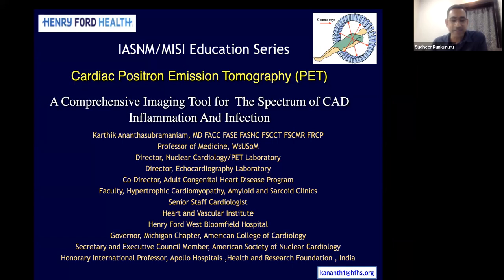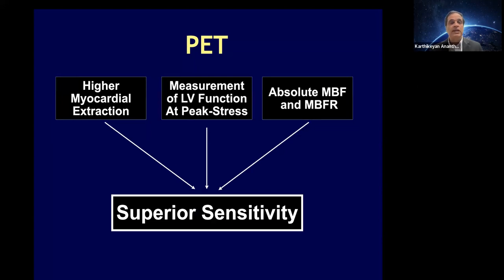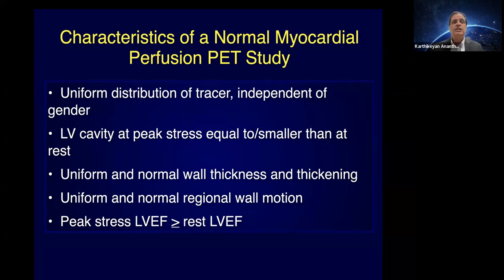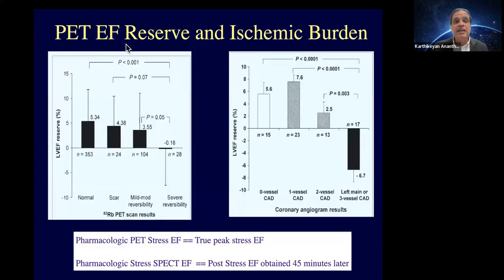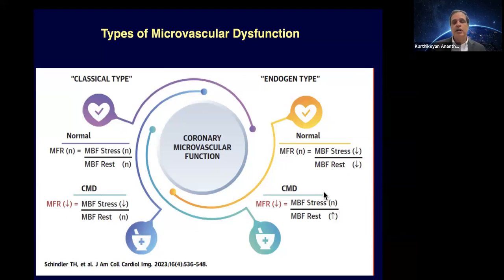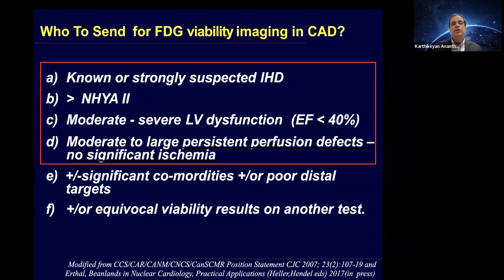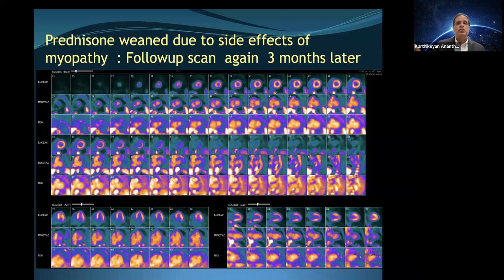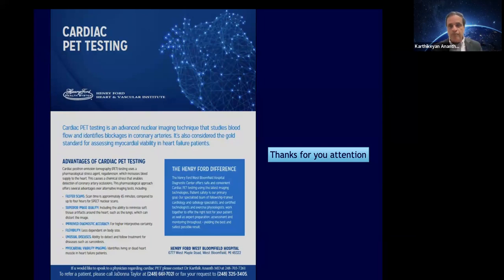Karthikeyan Ananthasubramaniam MD FACC FASE FASNC FSCCT FSCMR FRCP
IASNM Radiant Flashpoints Educational Web-Series -November 04, 2023

Speaker: Karthik Ananthasubramaniam, MD FACC FASE FASNC FSCCT FSCMR FRCP
Professor of Medicine, Wayne State University
Senior Staff Physician, Heart and Vascular Institute, Dept of Internal Medicine
Director, Nuclear Cardiology/Cardiac PET
Director, Echocardiography
Henry Ford West Bloomfield Hospital

Topic: Cardiac PET: A Comprehensive Imaging Tool For The Spectrum of Coronary Disease, Cardiac Infection and Inflammation

Objectives
📌 Outline the basics of cardiac PET and its role in CAD assessment
📌 Define the incremental value of blood flow and flow reserve in the assessment of CAD and microvascular disease
📌 Understand the key role of cardiac PET in inflammatory diseases such as sarcoidosis and its emerging role in device and cardiac prosthetic valve infections